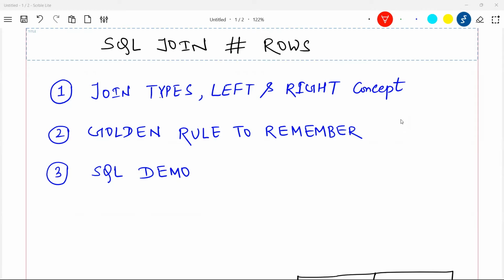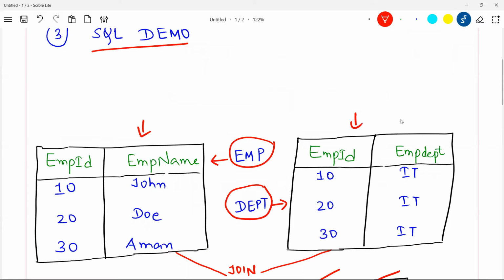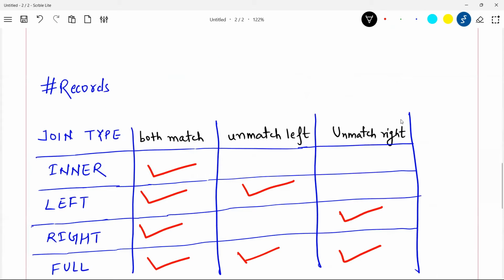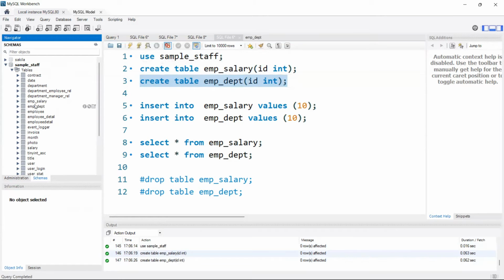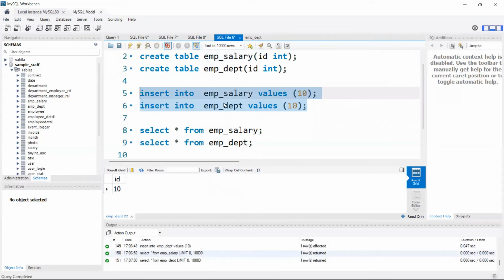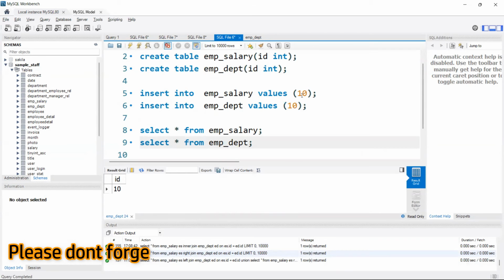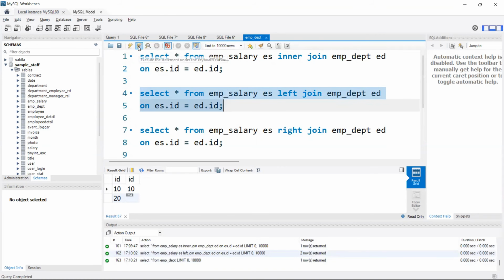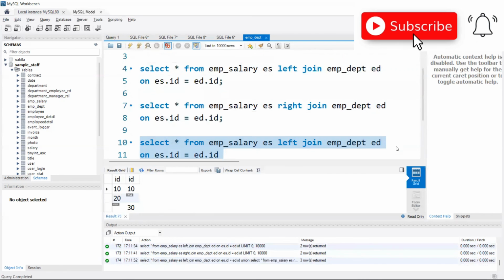How many records in JOIN output | Number of Records after 4 types of JOINs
Topics for the video:
How many records in JOIN output
Number of Records after 4 types of JOINs
sql,
sql joins,
sql join interview questions,
join interview questions,
sql multiple joins